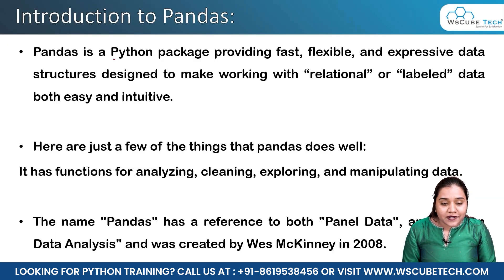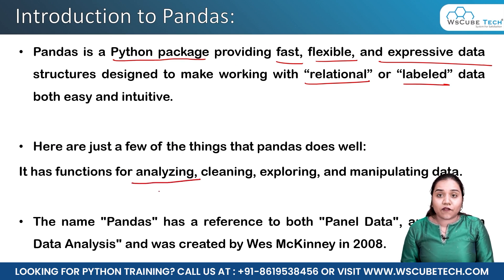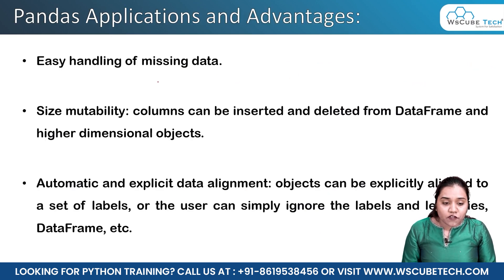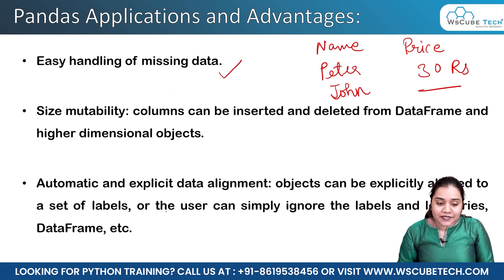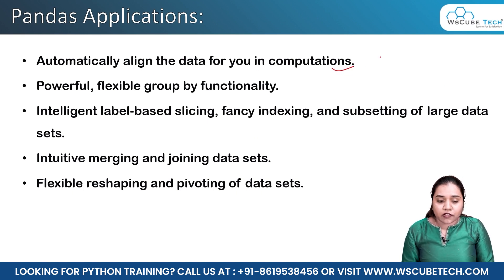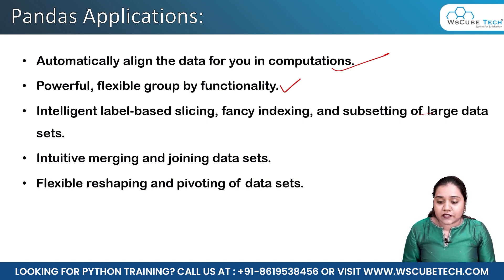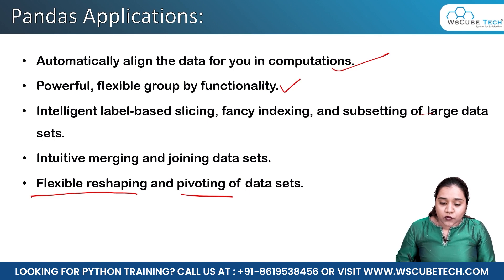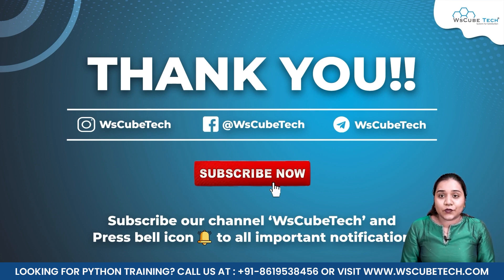Python Pandas Tutorial - What are Pandas And Its Advantages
In this video, Python Pandas Tutorial - What are Pandas And Its Advantages. Find all the videos of the Pandas Tutorial in English - Full Panda Course Beginners to Advanced in this playlist